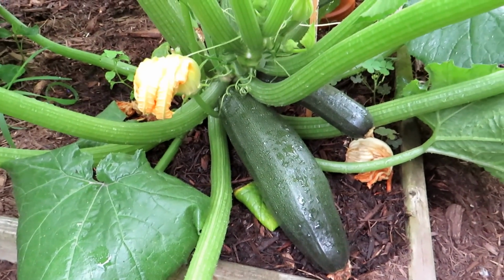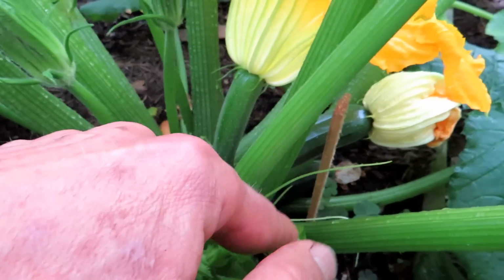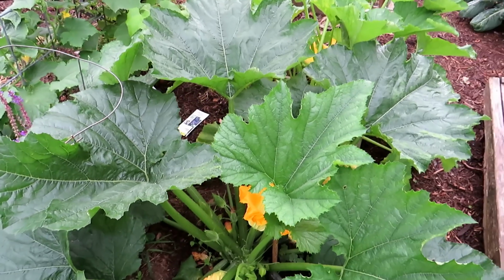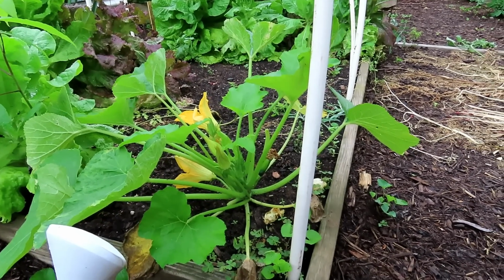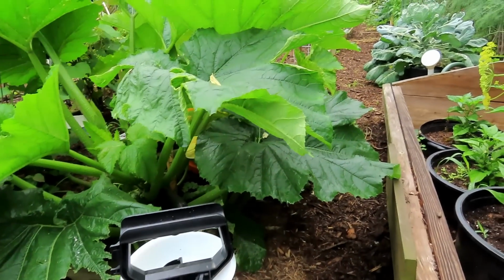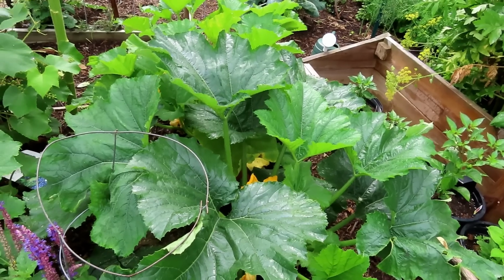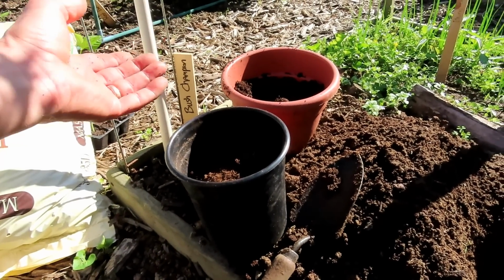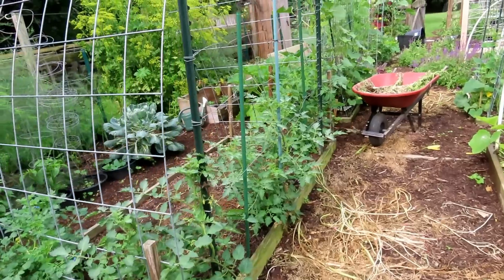A Complete Guide to Growing Summer Squash & Zucchini: Planting, Watering, Fertilizing, & Pruning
Timestamps. I cover planting, pollination, brown tips, watering, fertilizing, pest & disease management, pruning, and harvesting for your summer squash and zucchini.

0:00     Introduction
0:49     Planting  Strategies for Summer Long Harvests
3:50     Pollination - Male & Female Flowers and Brown Tips
6:40    Summer vs Winter Squash
8:00    General Watering Overview
10:33  Leaf Inspection for Pest Assessment
12:04  Basic Top Dressing & Fertilization
14:50  Direct Seeding vs Transplants
16:24  Plant Spacing
18:07  Basic Mulching & Water-Soluble Fertilizing
21:10  10 Second Pour -  Water-Soluble 'Monthly' Feeding
23:09  Fungal Disease Spraying & Routine
27:23  A Basic Insect Dusting Strategy for Pests
30:24  Detailed Watering with Examples
35:18  Basic Planting Hole for Transplants & Direct Seeding
39:07  Pruning Basics & Leaf Removal
41:27  Harvesting (Simple Twist)
41:48 My Fully Pruned Zucchini Plant (How it Should Look)
42:43 Conclusion

Seed Collections and Packs
The Rusted Garden 'Scan and Grow' Collection

I put the products I use and discuss, in videos, there and have gardening products set up by categories.  Such as Grow Lights, Fertilizers, Pest Control, and More.